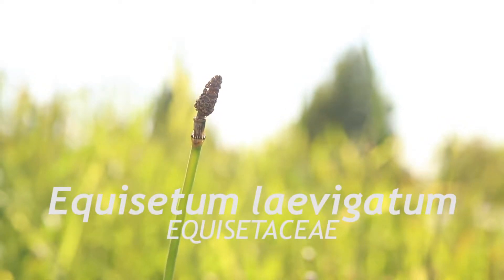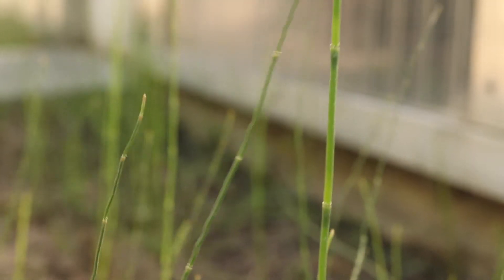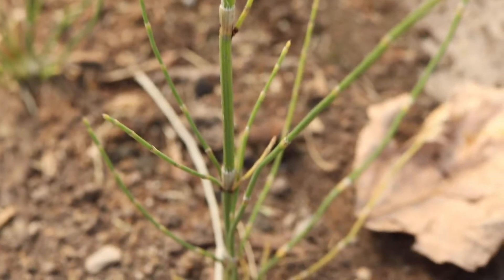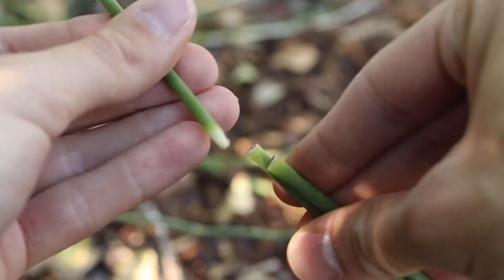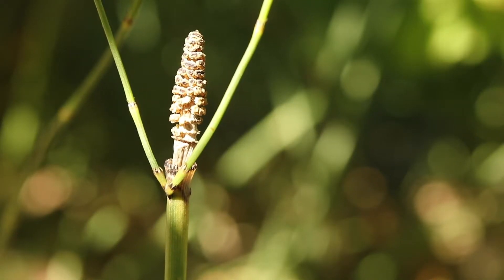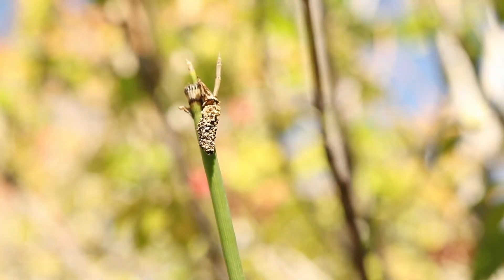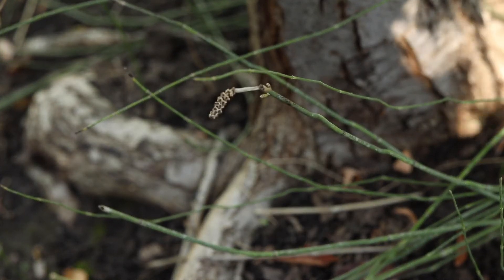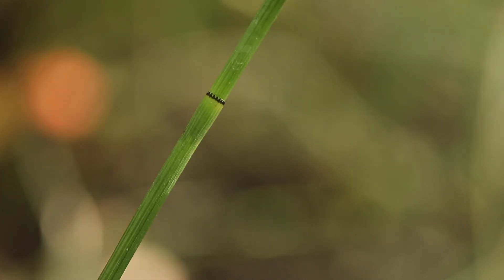EQUISETUM LAEVIGATUM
How to Identify Equisetum laevigatum
This is equisetum laevigatum, commonly called smooth scouringrush. It is native to North America, and is an annual or perennial spore-bearing plant that reproduces in the spring.

The plant has singular tall, round, slender stems that rarely branch. The stems are hollow and have a unique segmented construction, being comprised of separate pieces connected at each node. The nodes at each segment bulge slightly and are ringed by a band of light green or yellow. The stems have a rough texture due to their high silica content, and the segments are easily pulled apart.

The leaves are reduced to tiny, papery black scales that form a collar around each node. As the stem ages, the leaves will fall, leaving a thin black ring.

Each stem is topped with a small cone that is covered in black sporangia. The cones will release profuse amounts of microscopic spores into the air from spring to midsummer, and will mature and fall from the stems in late August.

The plants have deep, spreading rootstocks, and are able to spread using an extensive system of thick rhizomes.

Equisetum prefers wet or moist soils and can handle shade to full sun. It grows best in sandy or gravelly soils, and is common along streambanks, waterways, irrigations ditches, and in gardens.

The plant can be toxic to livestock if ingested.

Though generally easy to distinguish from other equisetum species, it can be effectively differentiated from its relatives by the black leaves and their associated rings, as these features are lacking in other equisetums.